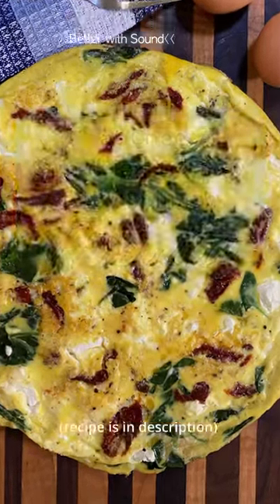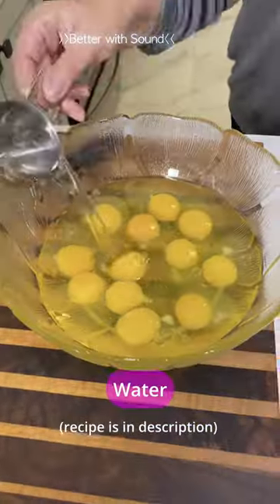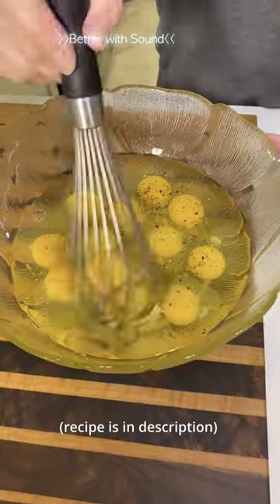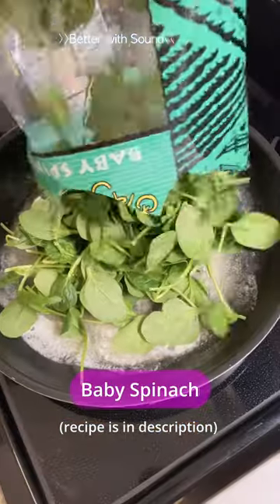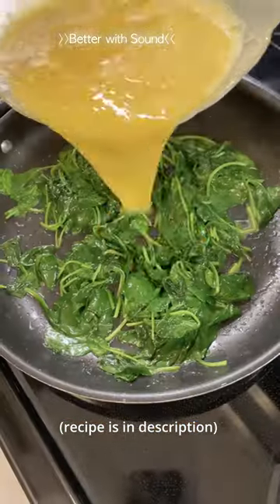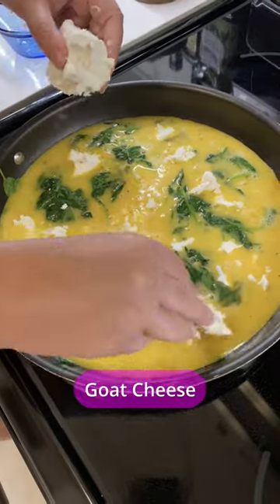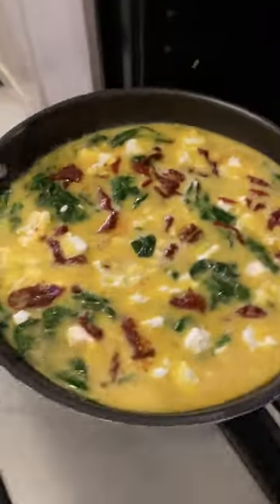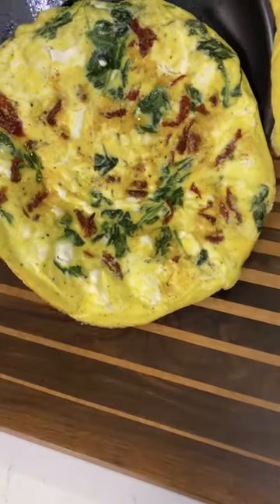Elevated FRITTATA with Goat Cheese, Sun-Dried Tomato, and Spinach | Breakfast, Brunch, or Dinner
Goat Cheese, Sun-dried Tomatoes and Baby Spinach Frittata Recipe

Serves: 6-8

Ingredients:
12 large eggs
¼ C water
4 T unsalted butter
½ C sundried tomatoes in oil, julienned, drained (I bought them in a jar already cut into pieces)
5-ounces goat cheese
5-ounces baby spinach
¾ tsp. kosher salt (a little extra for the spinach)
¼ tsp. ground black pepper (a little extra for the spinach)

Crack your eggs into a large bowl, add the water and whisk until all combined.

Heat your butter in an oven safe 12” non-stick skillet over medium high heat.  Once the butter is melted, add your spinach with a pinch of salt and pepper.  Cook until the spinach has all wilted down.  This will take approximately 4 minutes. Shut off the heat and move the pan off the burner.

Now, add your eggs to the skillet along with the salt and black pepper. Give this a stir with a spatula.  Top with your goat cheese by breaking into little pieces and distributing evenly over the frittata. Now, spread your sun-dried tomatoes evenly around the frittata.

Place in the oven for 13-15 minutes.  You just want to make sure that all the eggs have been cooked. You can tell by there being no liquid on top. Carefully remove from the oven and serve.

Music from Uppbeat (free for Creators!)